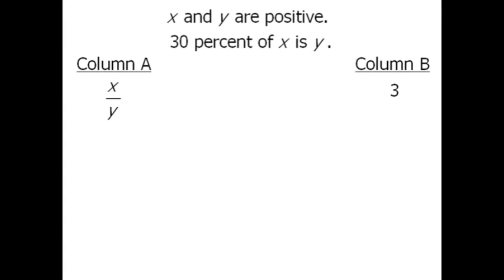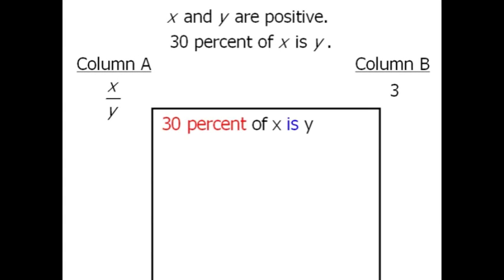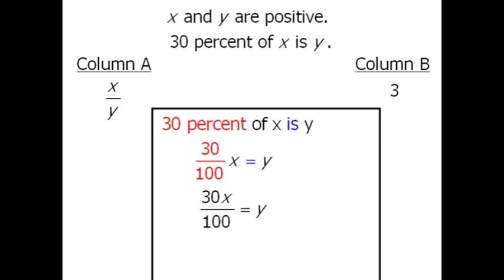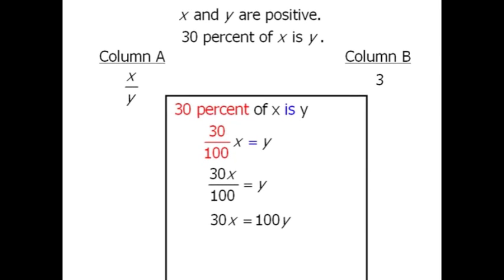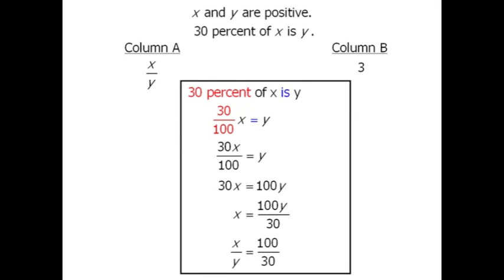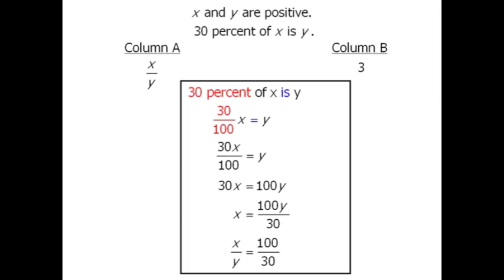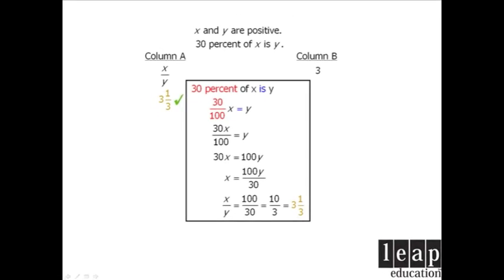GRE Math Practice: Percents - Example 2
Studying for the GRE math section? In this video we'll show you how to completely solve a typical GRE math problem in less than a minute!

00:00 - Example 2 is shown
00:13 - Converting to a math equation
00:28 - Column A
00:44 - Simplify